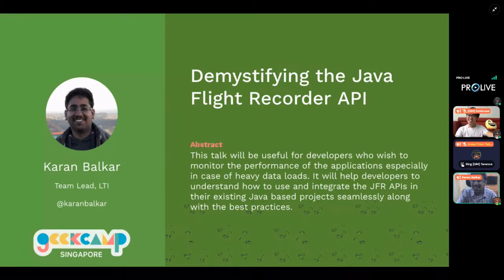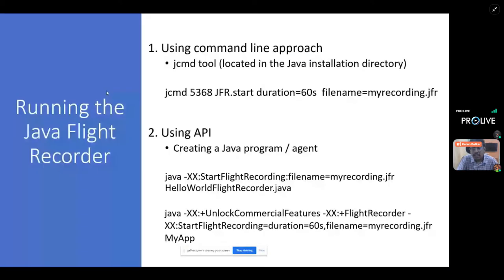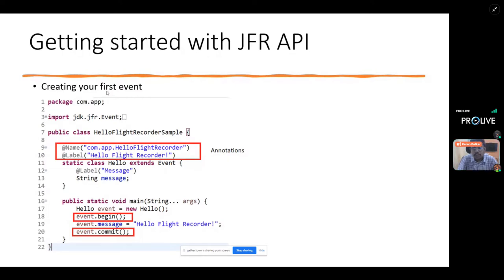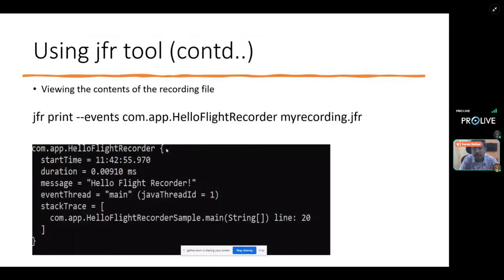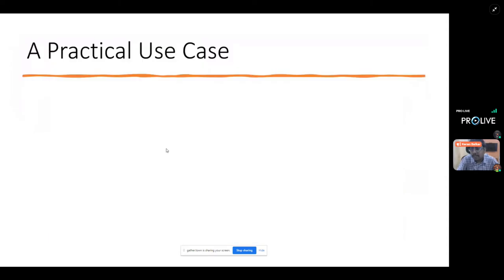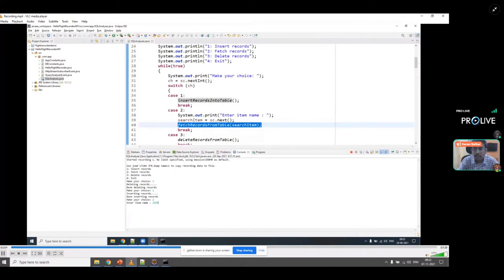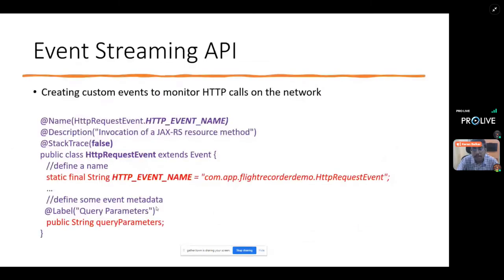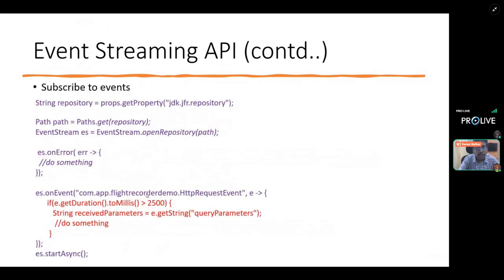Demystifying the Java Flight Recorder API - GeekcampSG 2021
This talk will be useful for developers who wish to monitor the performance of the applications especially in case of heavy data loads. It will help developers to understand how to use and integrate the JFR APIs in their existing Java based projects seamlessly along with the best practices.

Karan Balkar
Team Lead, LTI

for more information about GeekcampSG